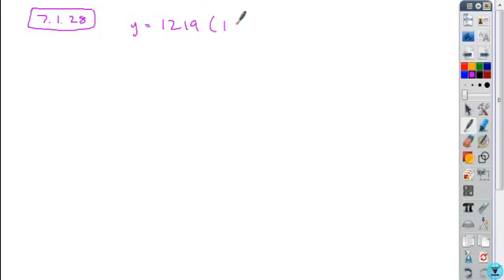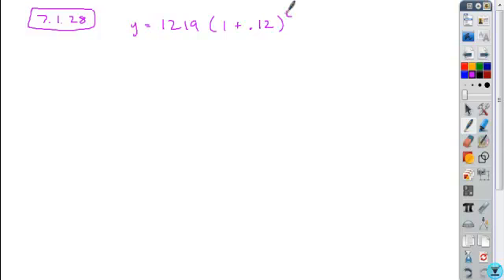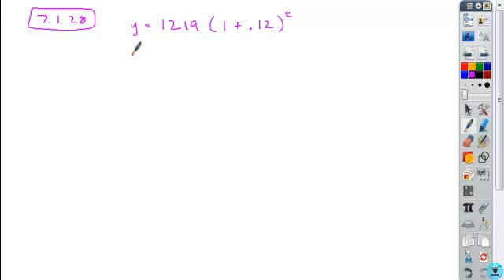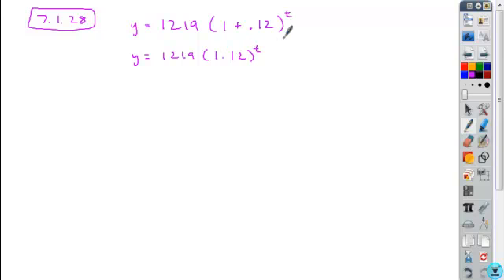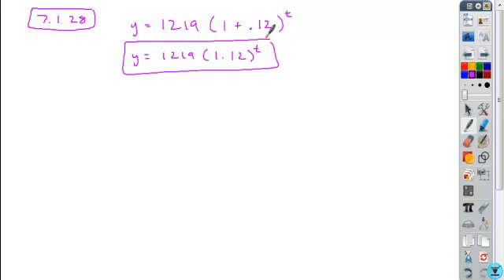7 1alg2 hw28